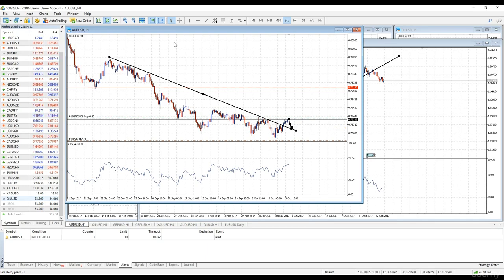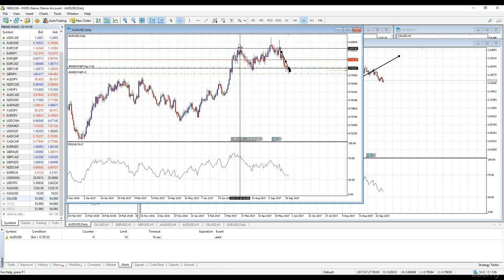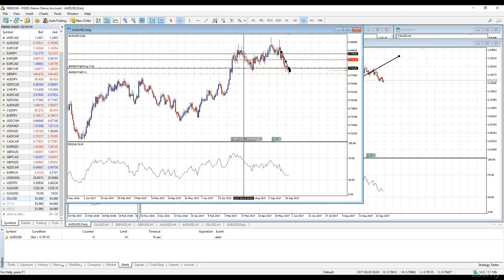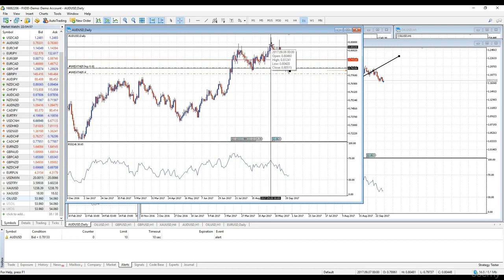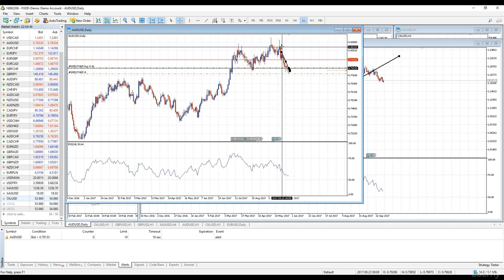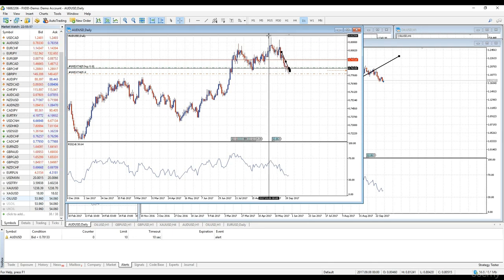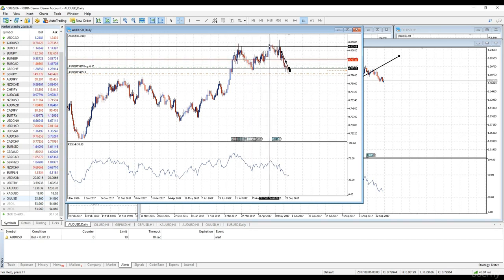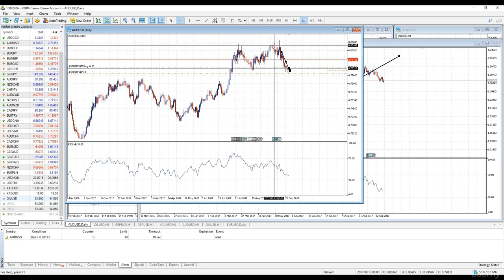Day Trading vs Swing Trading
Forex Beginner Course Day Trading vs Swing Trading